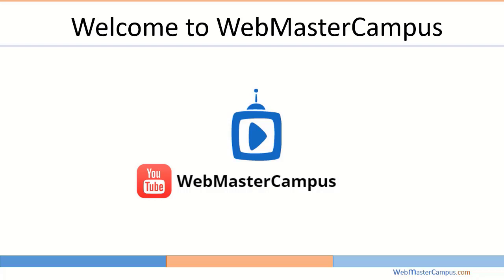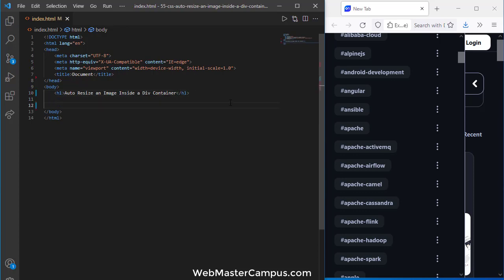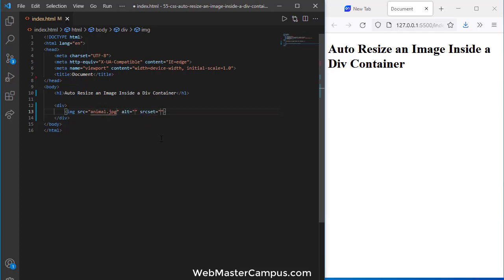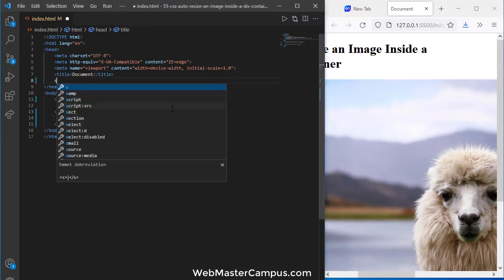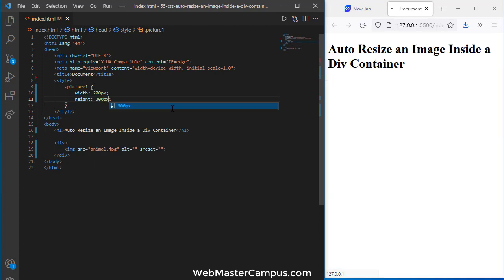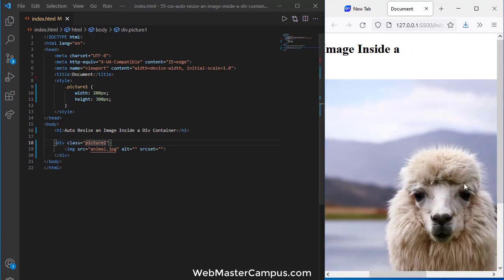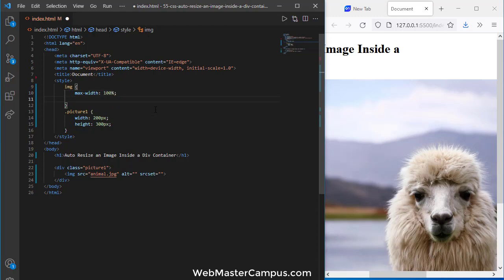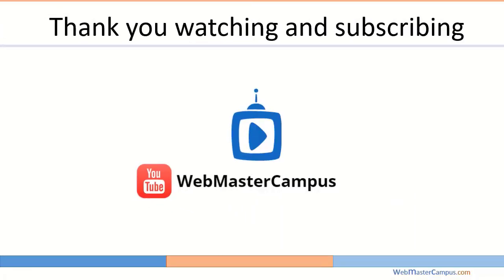CSS Auto Resize an Image Inside a Div Container